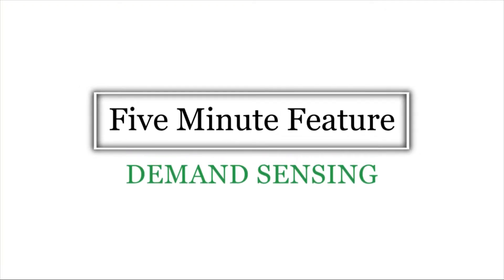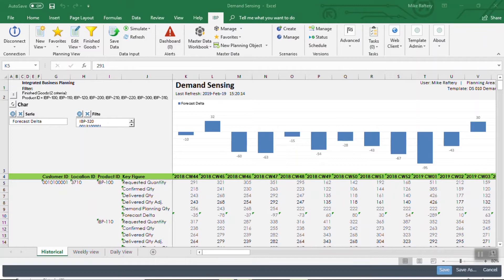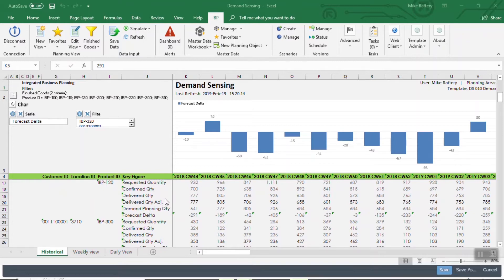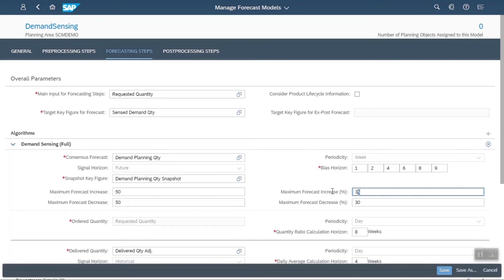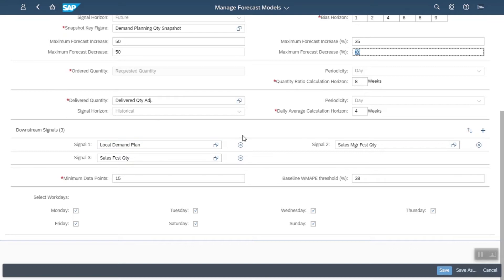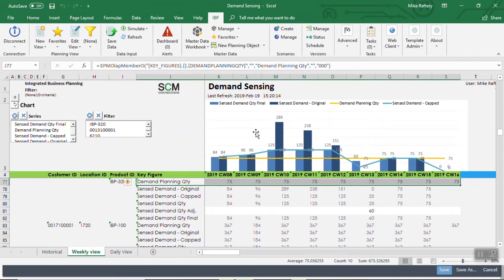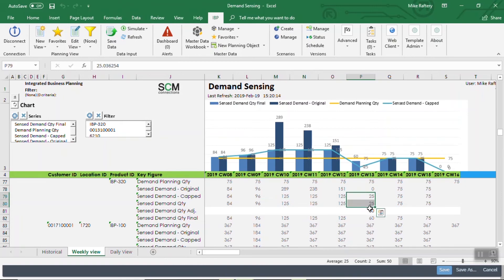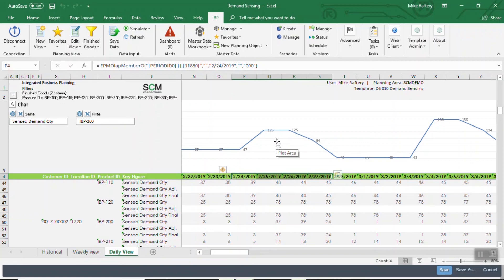SCM Connections Five Minute Feature - SAP IBP Demand Sensing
This SCM Connections Five Minute Feature shows you the best ways to make short-term forecast adjustments and split your weekly bucketed demand into daily buckets with SAP IBP Demand Sensing. Learn about how Demand Sensing can deliver incremental value to your supply chain by reducing costs and delighting customers.  Introduce your supply chain to the next generation of machine learning capabilities today with Demand Sensing for SAP IBP!

Ready to get started with SAP IBP? Check us out at scmconnections.com